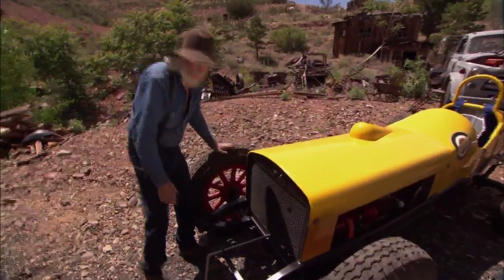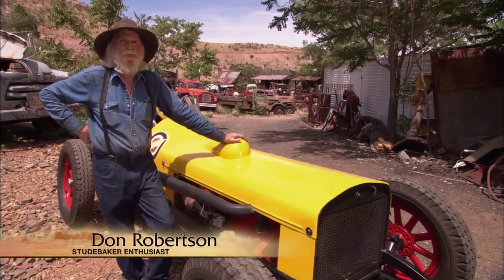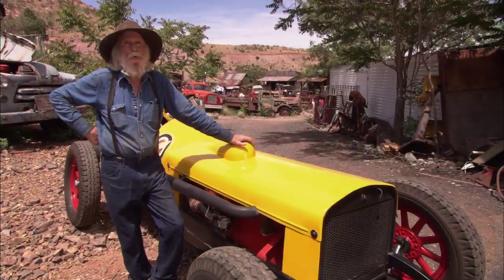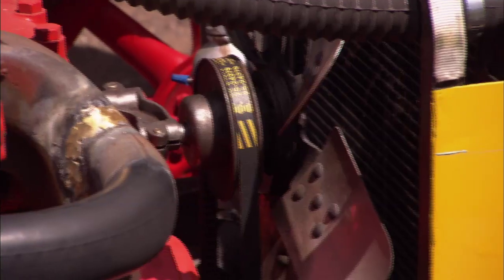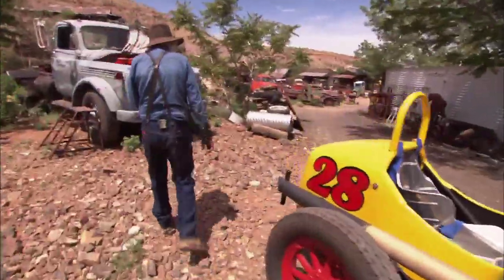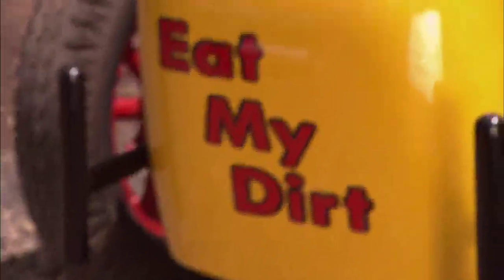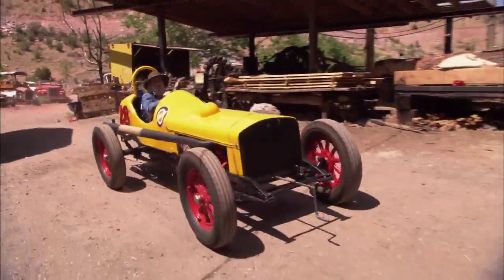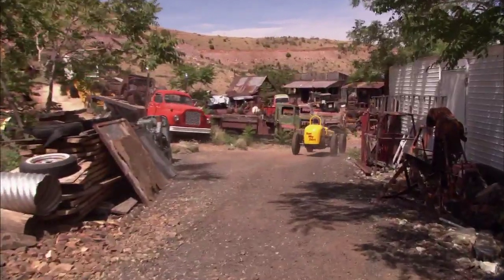Don's Dream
Jerome is full of character and characters. Meet Don Robertson who collects and restores Studebakers.

AZ Highways Television
Season 7 - Show 14